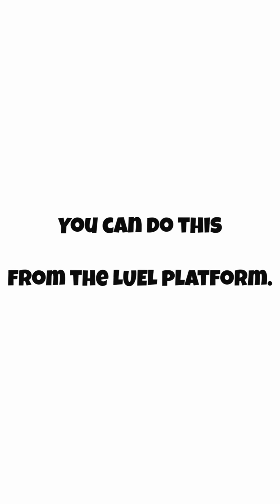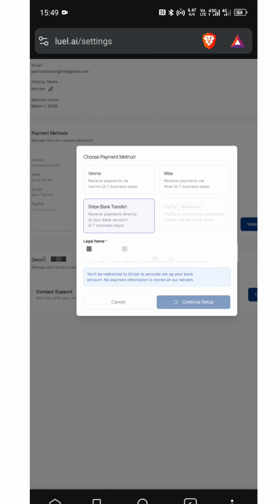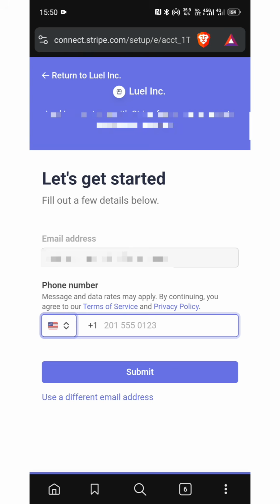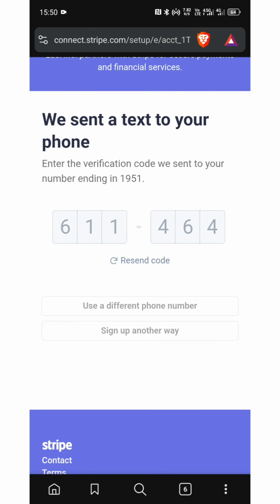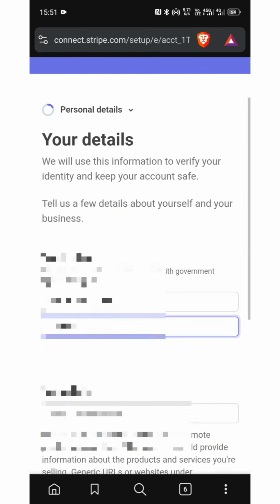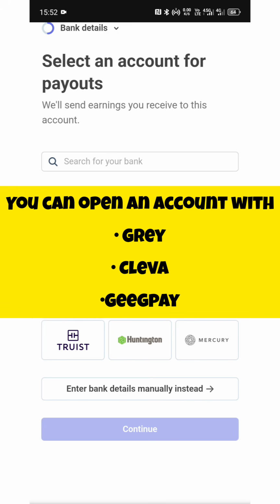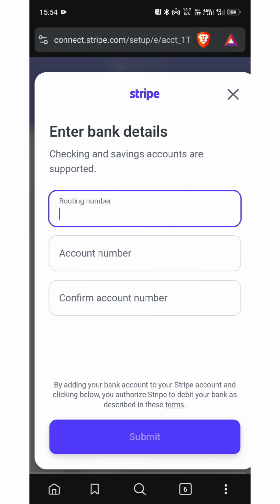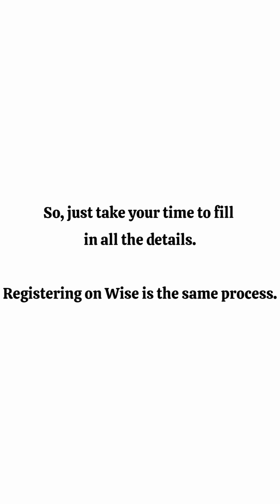Stripe for Beginners: Full Account Creation Guide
If you are working on Luel AI and need to receive payments, this tutorial walks you through the complete process of creating a Stripe account and linking it correctly. It is also useful for normal registration too.

For normal registration without using the Luel AI platform, please click on this link: dashboard.stripe.com